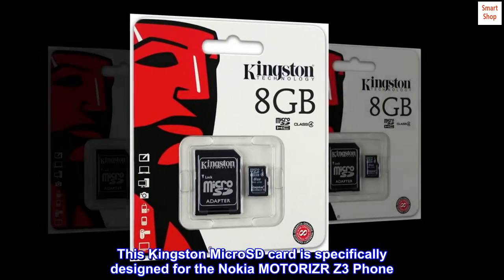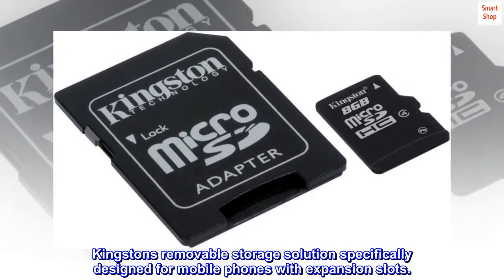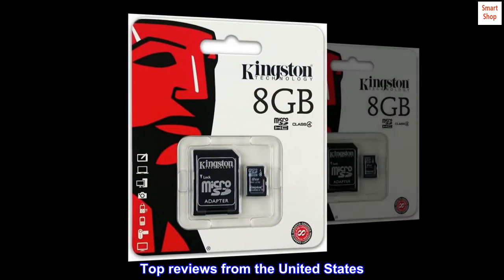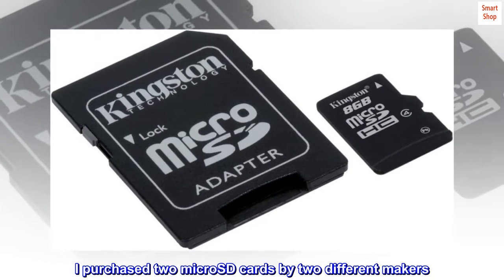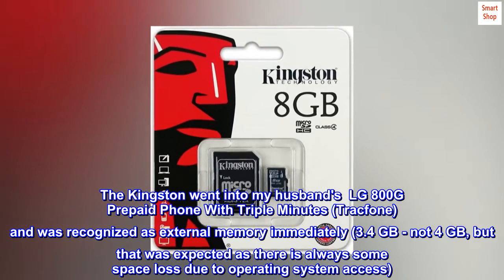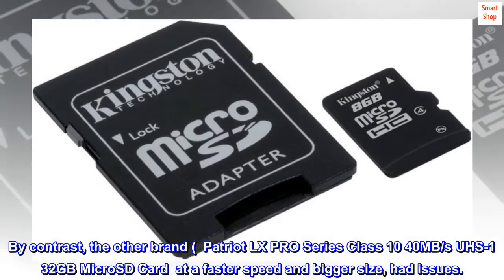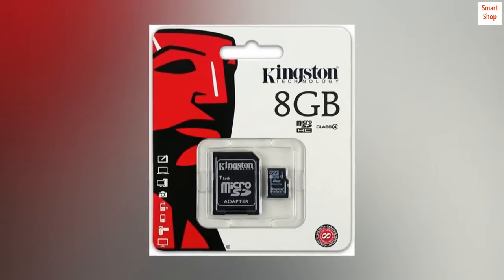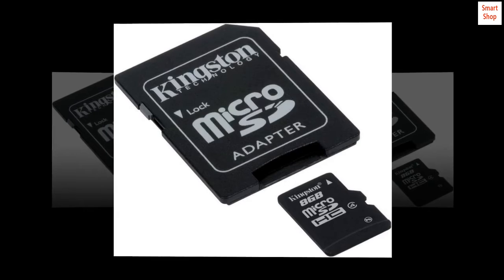Kingston 8GB Class 4 MicroSDHC Card Flash Memory with SD Adapter SDC4/8GB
This Kingston MicroSD card is specifically designed for the Nokia MOTORIZR Z3 Phone
Share your content collections with friends, family and colleagues easily.
Kingstons removable storage solution specifically designed for mobile phones with expansion slots.
Its ultra-small size consumes very little power from your handset, to give you longer battery life on your phone.
Now you can instantly move pictures between multiple devices for sharing and printing using this card as well.
MicroSDHC Card Works as Expected
This card works reliably and I am satisfied with it.
Kingston brand always works for me
I purchased two microSD cards by two different makers. Kingston brand and another, lesser known brand. The Kingston went into my husband's  LG 800G Prepaid Phone With Triple Minutes (Tracfone)  and was recognized as external memory immediately (3.4 GB - not 4 GB, but that was expected as there is always some space loss due to operating system access). The included adapter worked as it should too, allowing me to load music onto the card from my Windows PC. By contrast, the other brand (  Patriot LX PRO Series Class 10 40MB/s UHS-1 32GB MicroSD Card  at a faster speed and bigger size, had issues.

Kingston is a brand of quality memory products that I've used since building PC's in the 90's to present day. This product, like other SD and flash drives by Kingston that I currently own, is excellent quality and as described. Don't hesitate to buy it if you want a microSD card that works as it should, out of the box.